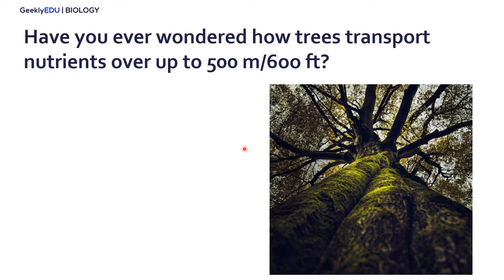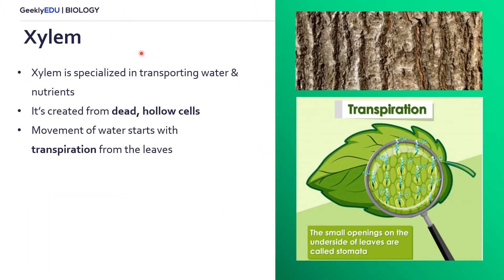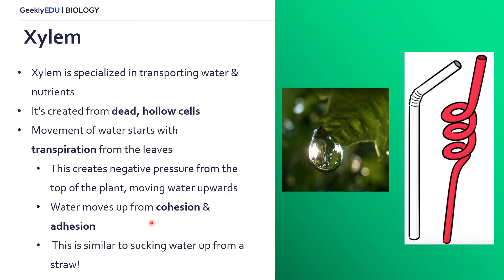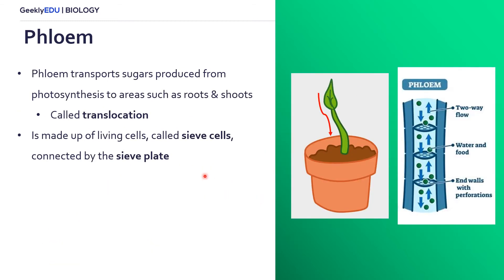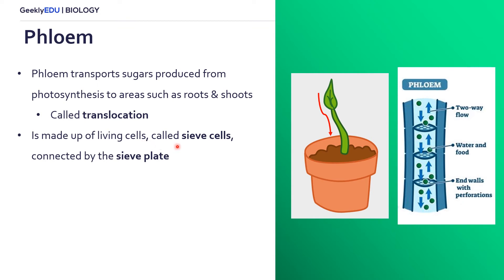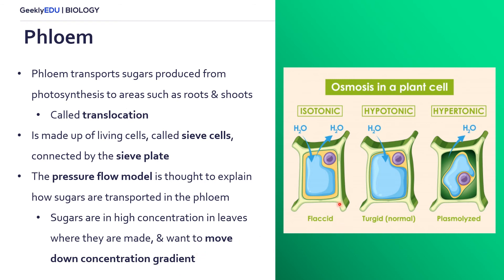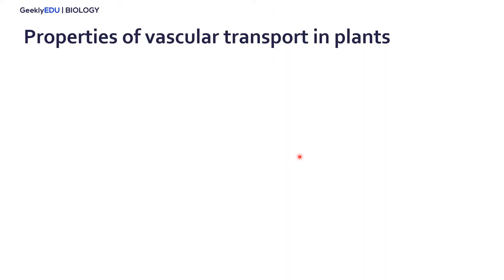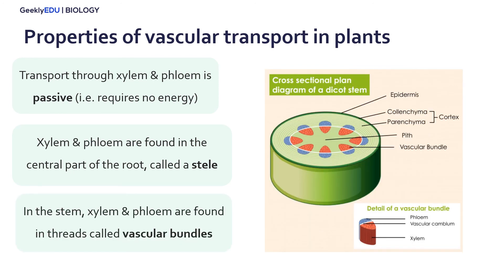GeeklyHub Vascula Tissues in Plants | What are Xylem and Phloem? Plant Anatomy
How Plants are able to transport Nutrients? Today we’re going to learn about the different types of Vascular Tissues of Plants, what are Xylem and Phloem and theirs functions.

Welcome back to GeeklyEDU by GeeklyHub Biology! In this video, we’ll understand how trees are able to transport nutrients from the roots to the leaves, which can be over 500m/600ft! Trees and other vascular plants have special tissue which transports nutrients (unlike non-vascular plants). Here, we discuss the different vascular tissues, xylem and phloem, and their functions in plants. Basically, transport through xylem and phloem is passive (meaning it doesn't require energy). Xylem and Phloem are found in the central part of the root, called a stele. The Vascular Bundle is a thread where Xylem and Phloem are found in the stem.

Check out our video and understand how our nature works better!

0:00 What is Vascular Tissue?
0:25 Vascular vs. Non-Vascular Plants
1:15 Xylem Form and Function
2:53 Phloem Form and Function
2:29 Properties of Vascular Tissues

Credits:
Some of the images used in this video were created with BioRender.com.